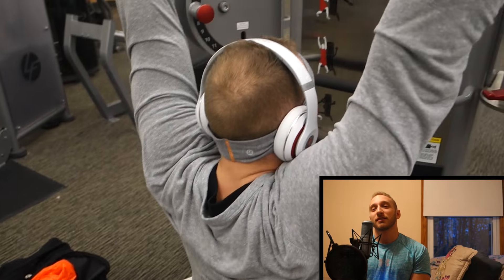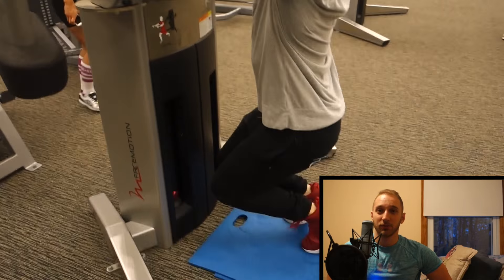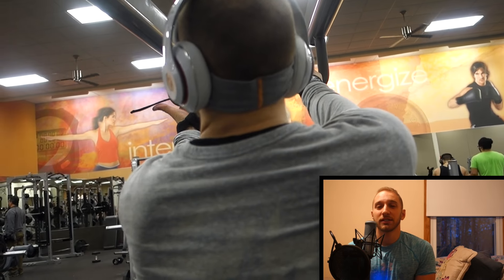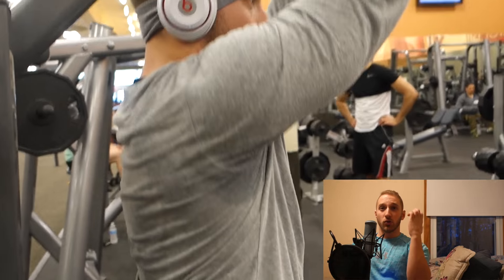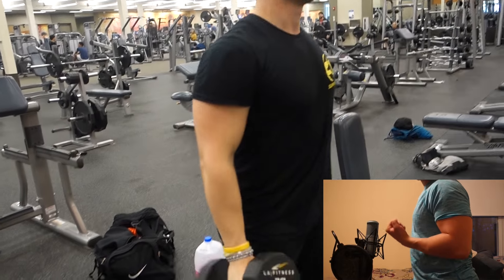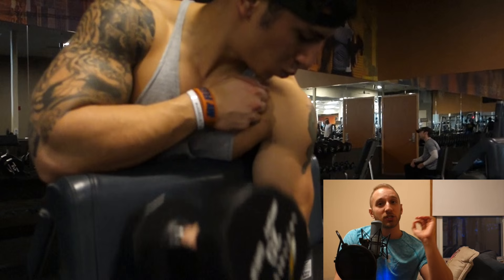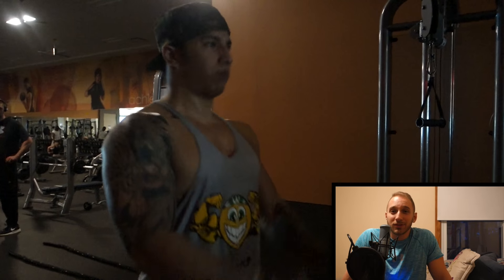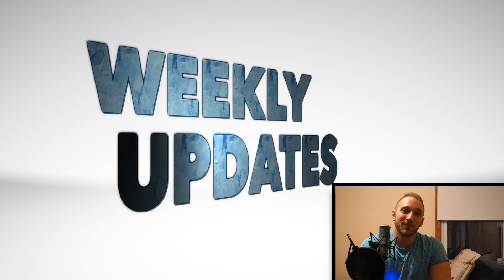Full Back and Biceps Workout | Instructional Video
Full back and biceps workout with full commentary about how to do and perform each exercise. Hope you enjoy !